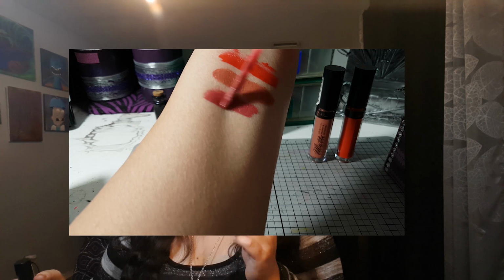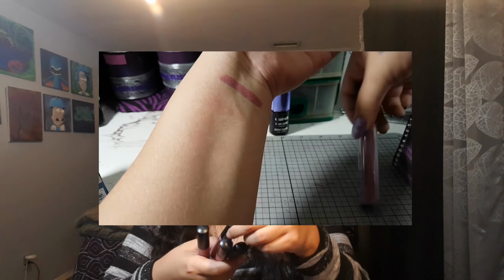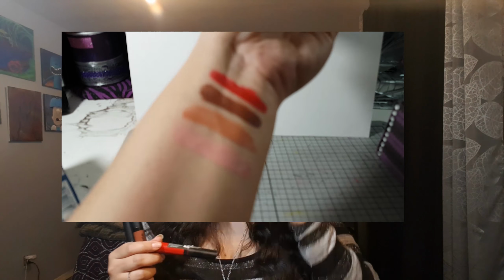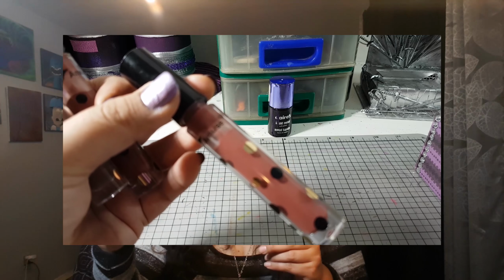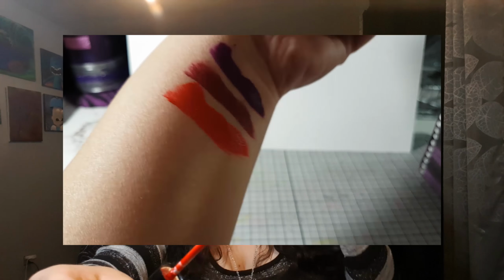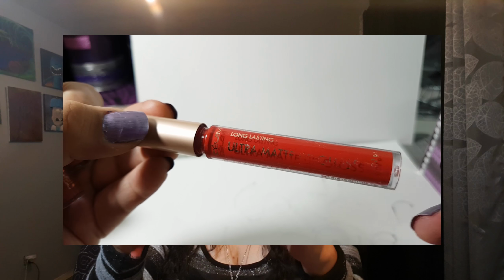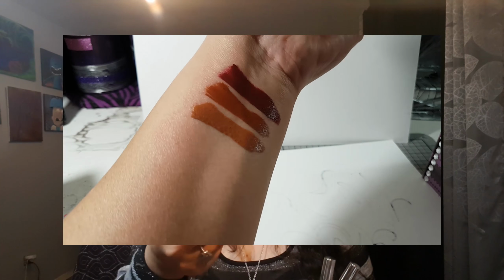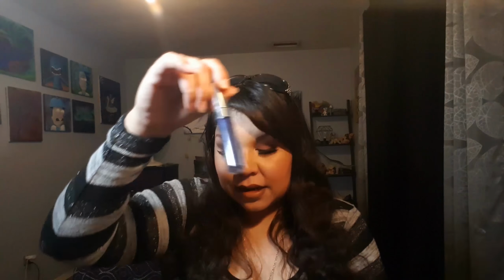Dollar Store Liquid Lipsticks, Good and Not so Good